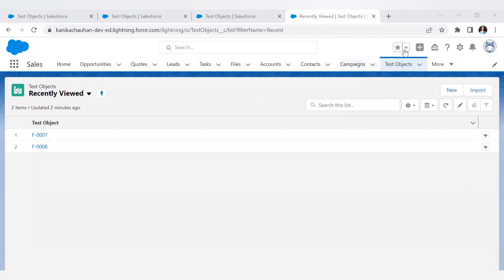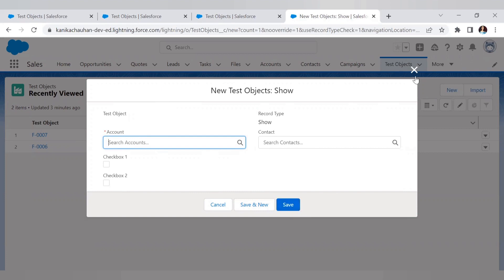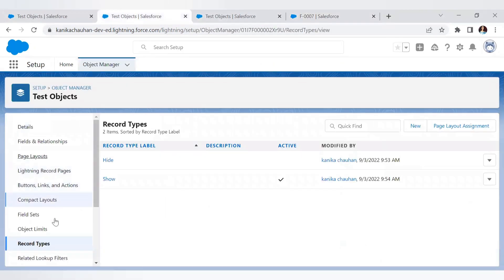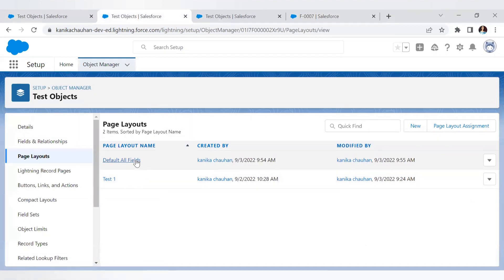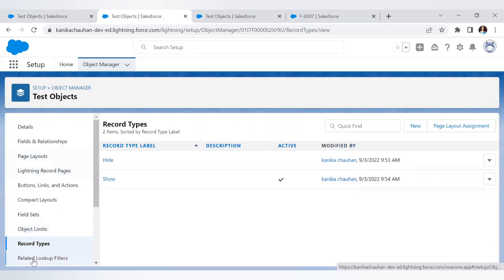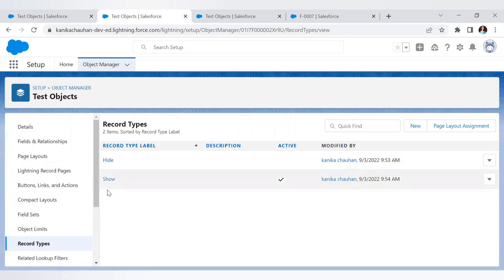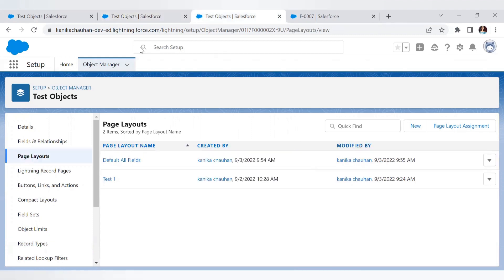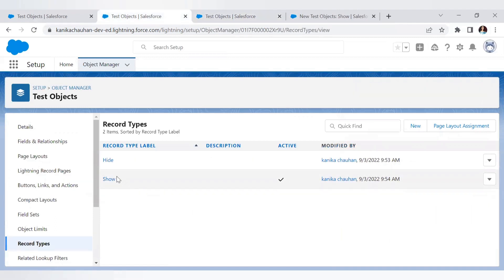Today's Salesforce Scenario Based Question - 16 | forceGalaxy